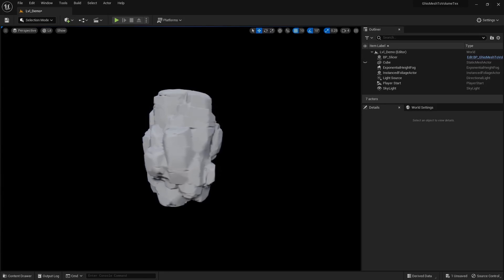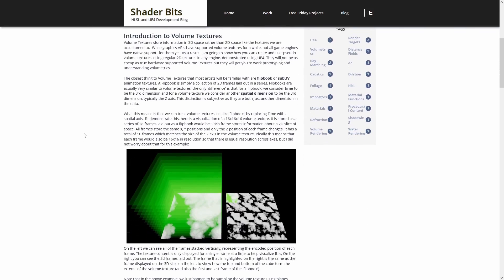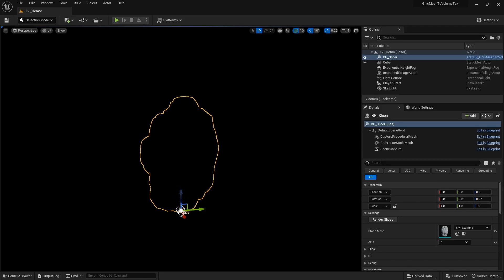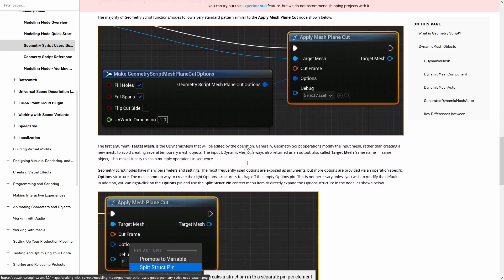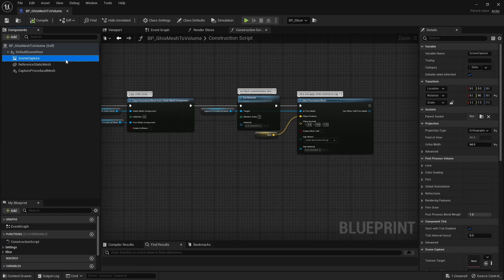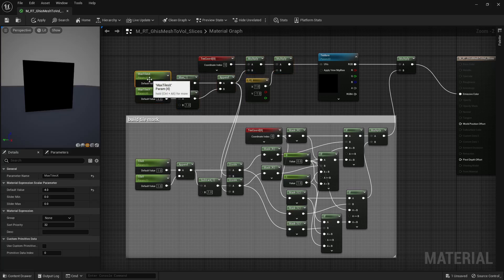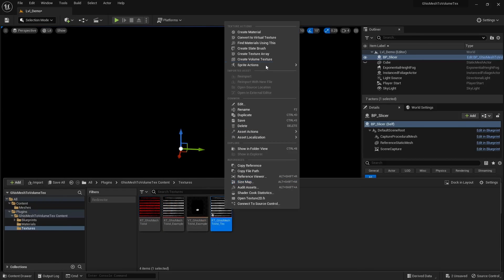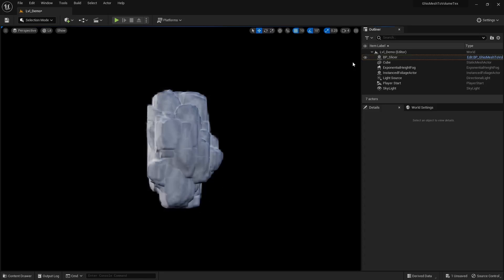Mesh to volume texture technique!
0:00 Intro
0:30 Volume Textures?
0:56 Principle
01:14 Geometry Scripting
01:45 Procedural Mesh Component
02:39 Generating the Pseudo Volume/Atlas Texture
03:30 What's next? & Outro